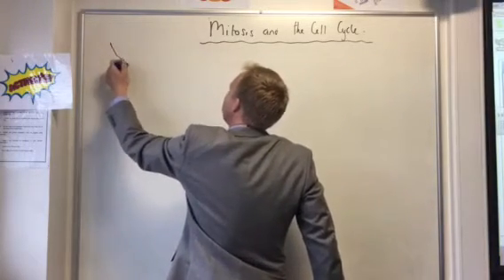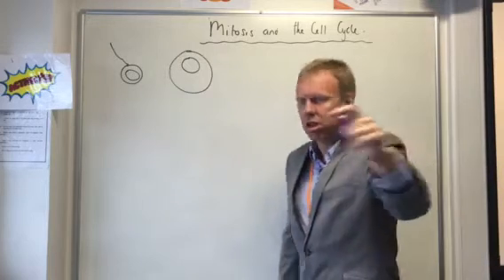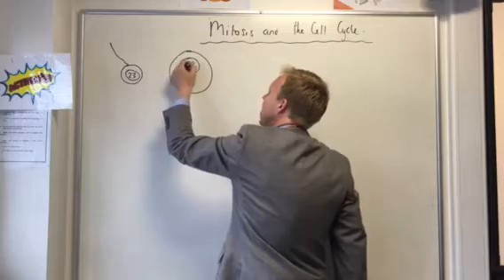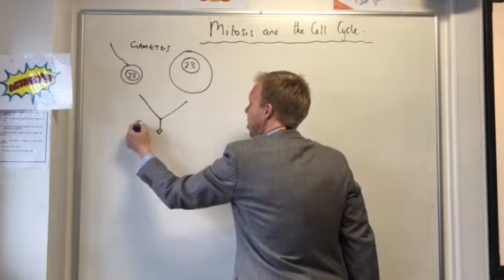Mitosis and the cell cycle part 1